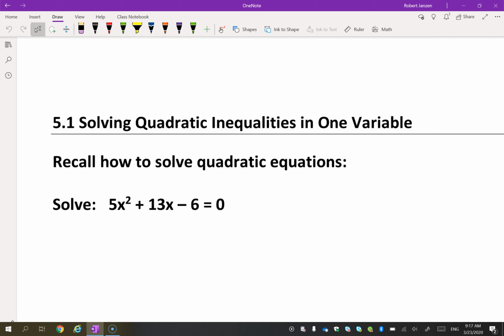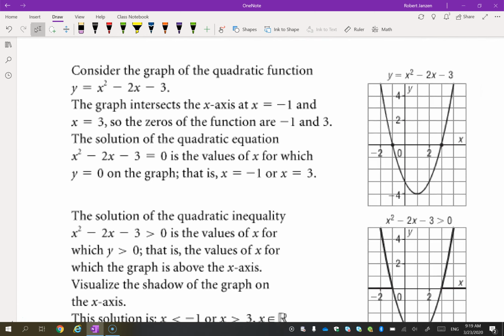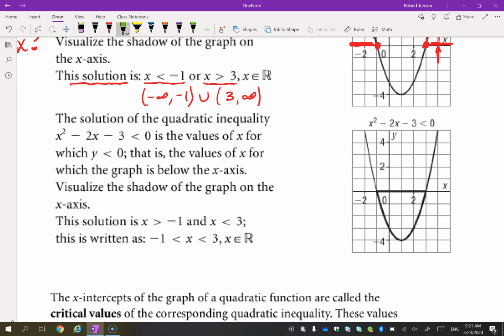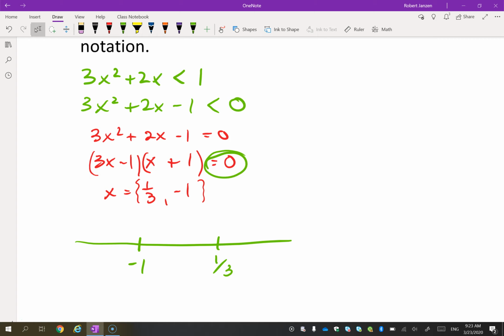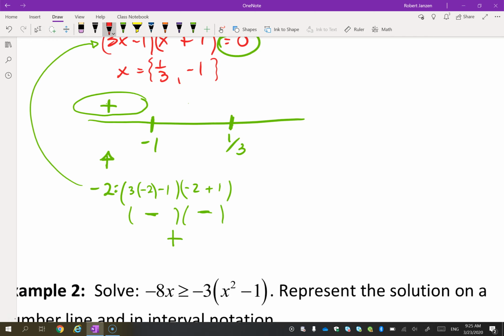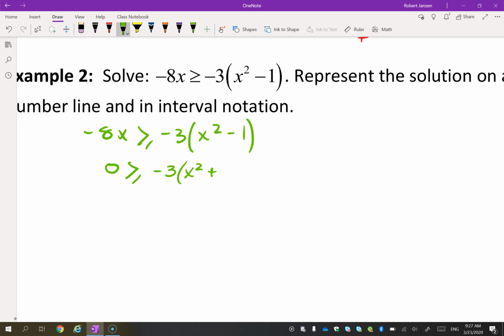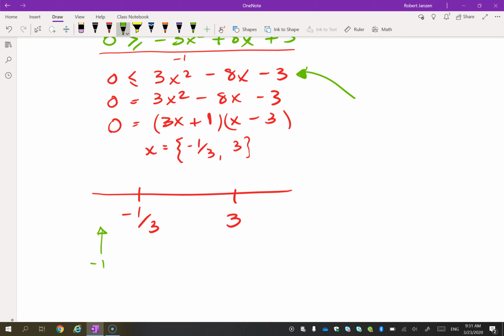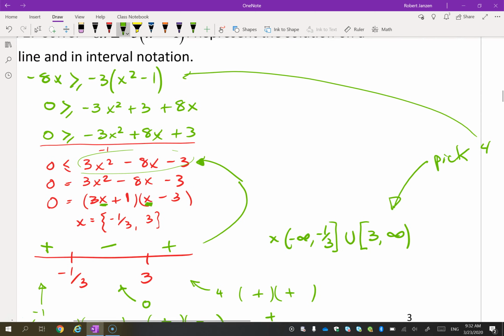Solving Quadratic Inequalities